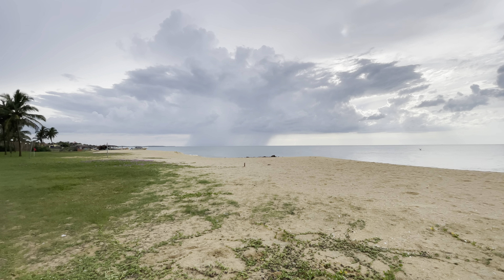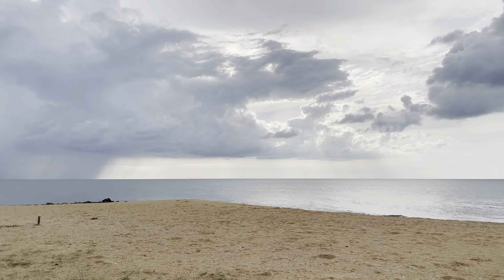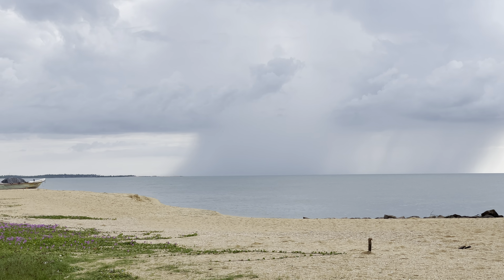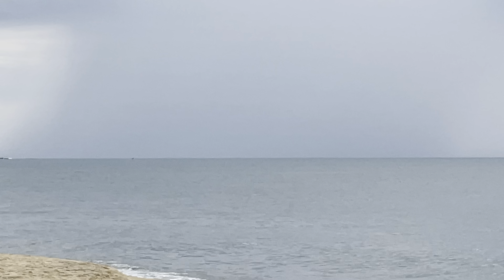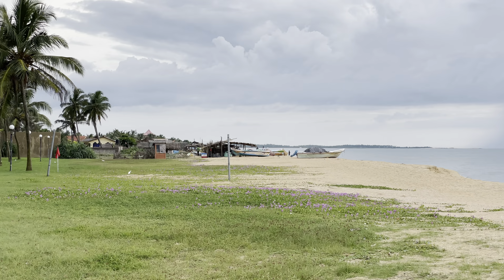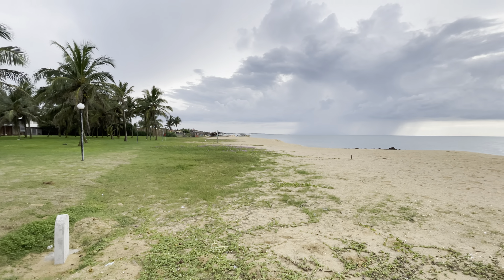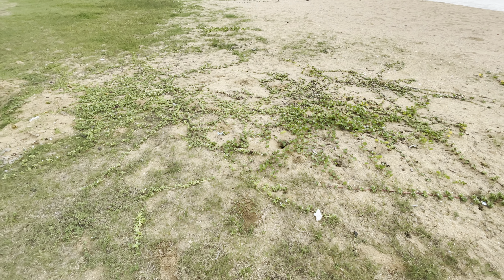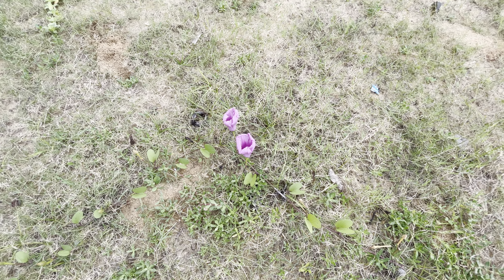iPhone 12 pro camera | video test shooting at 4k 30fps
I tested the 4k recording capabilities of the new iPhone 12 pro at 20 frames per second.
This is the as-is video unedited and note that the audio changes when zoomed in.
With 4k 30 fps , the maximum zoom it supports is up to 6 X.